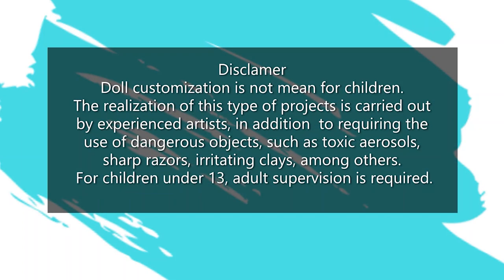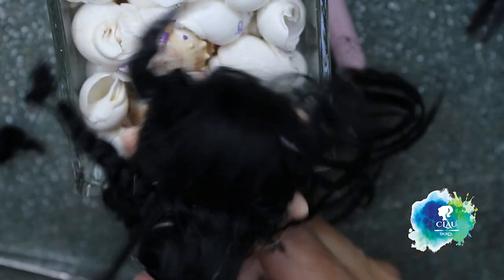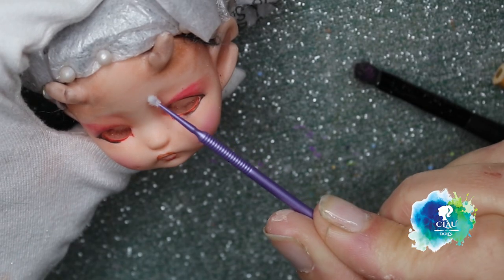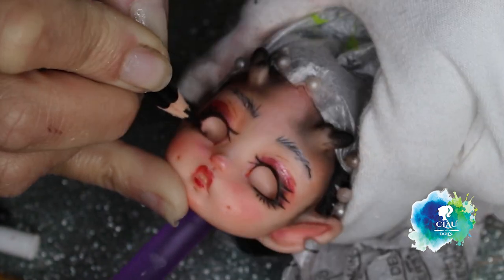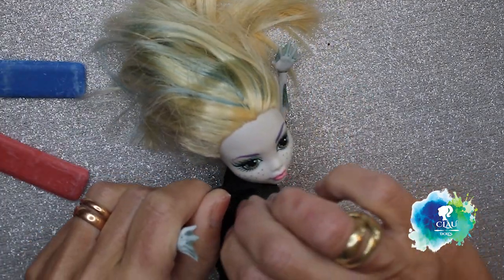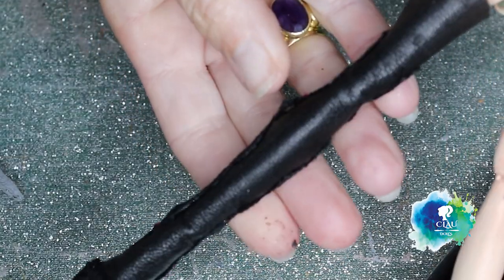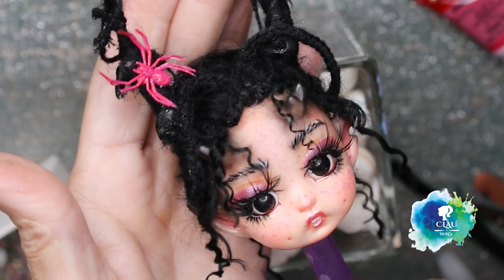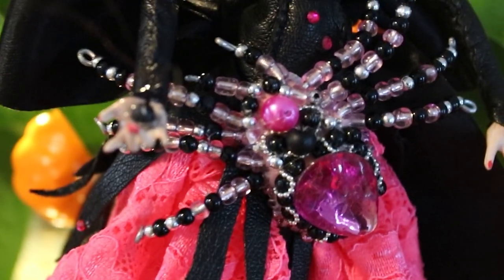ooak repaint Cristal spider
PURCHASE DOLLS HERE:

@linktr.ee/Claudolls

@linktr.ee/Claudolls

Pencil Sharpener
Matte Varnish
hot glue
decoration
thermo plastic

Hugs!
Claudia Boes